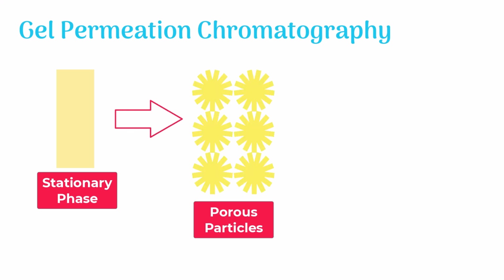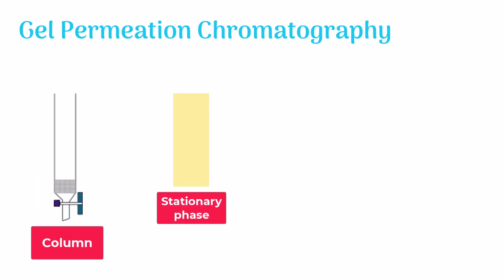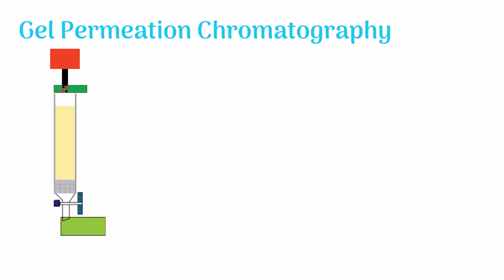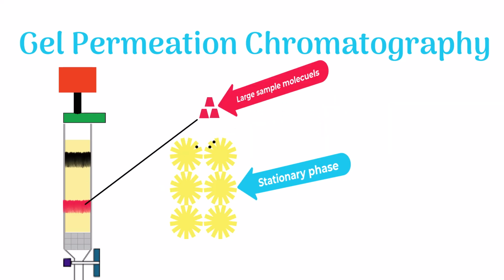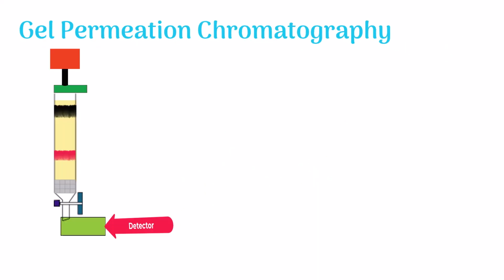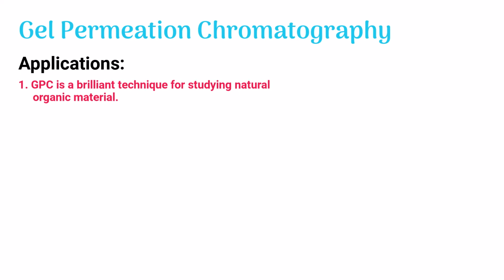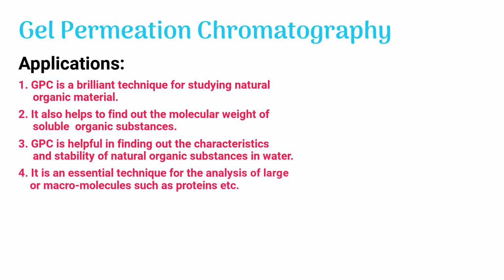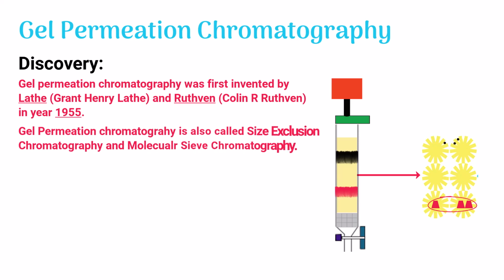Gel Permeation Chromatography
In Gel permeation chromatography, The stationary phase is made up of rigid and highly porous particles. The separation occurs inside the column. The column is in contact with the injecter and a pump. At the end of column, there is a detector attached, which detects the escaping molecules. The pump continuously pumps the mobile phase towards the column.
The sample is injected inside the injector. When the sample reaches the column, the sample molecules get separated. let's see how this happens inside the column. For further details WATCH THE VIDEO...